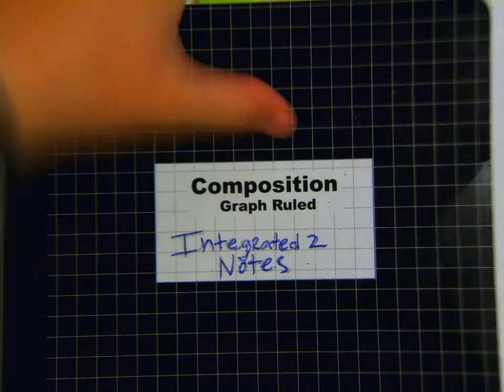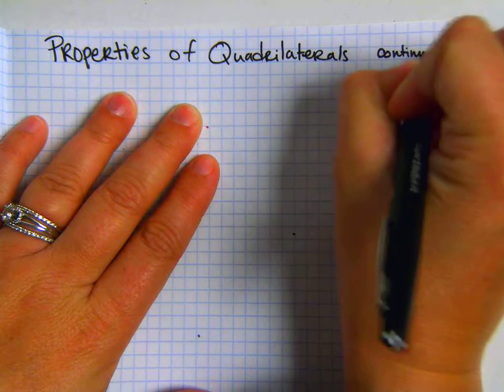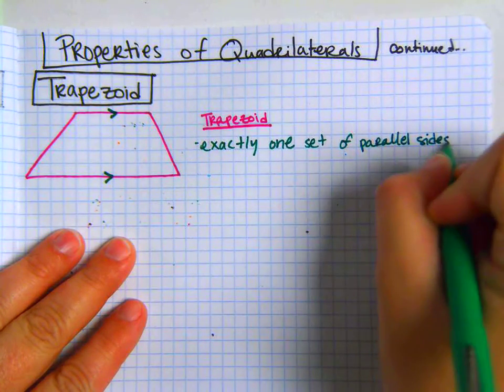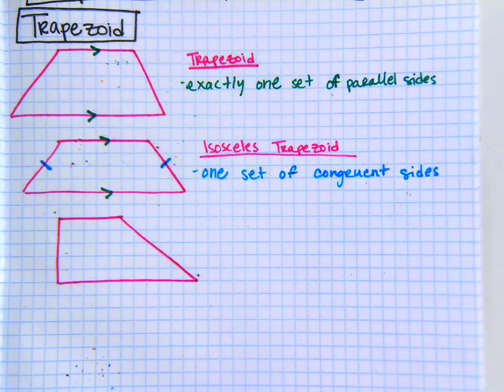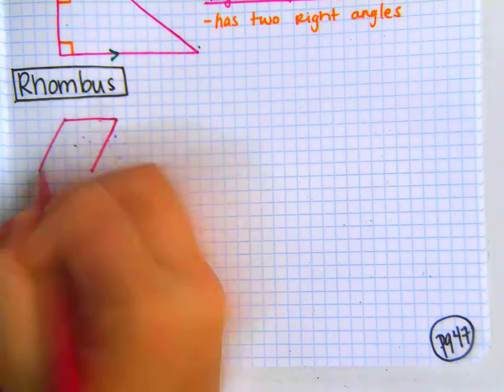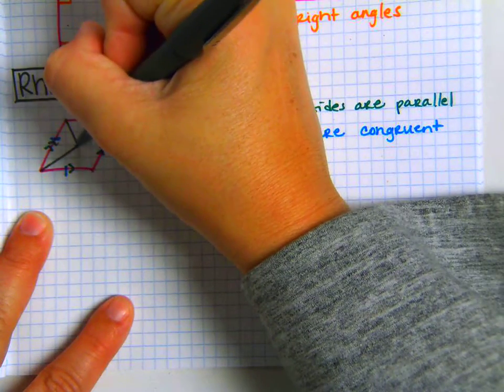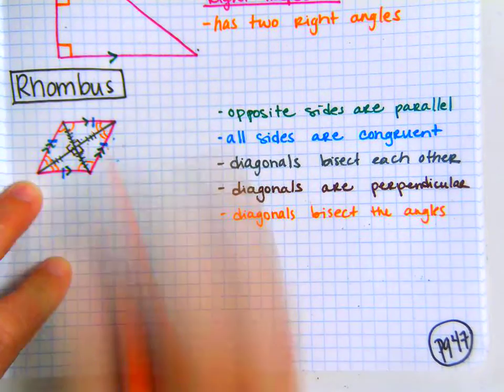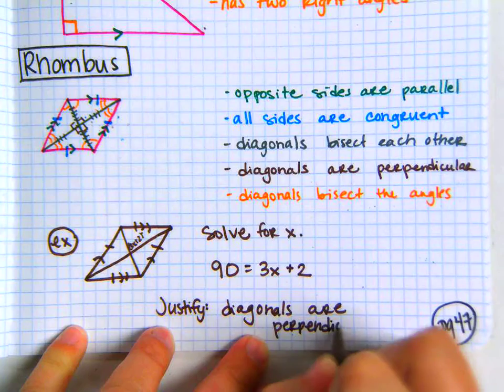Properties of Quadrilaterals Continued